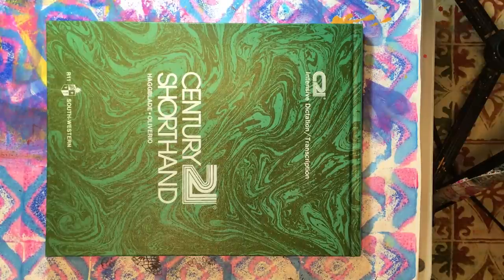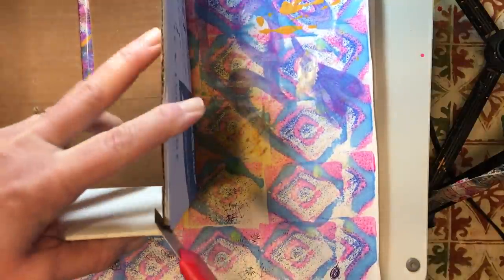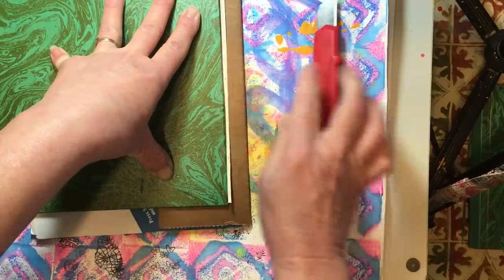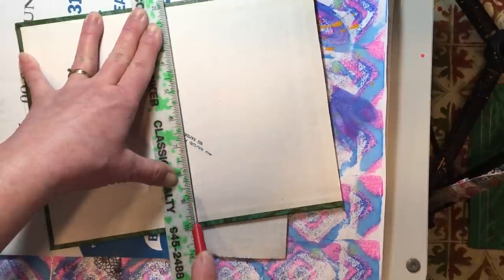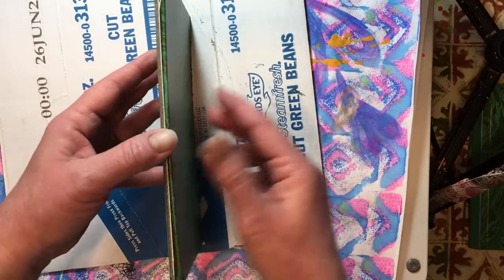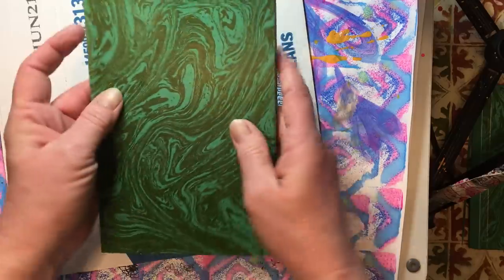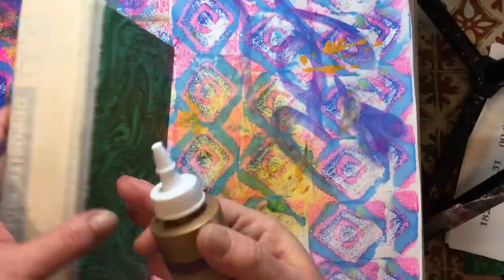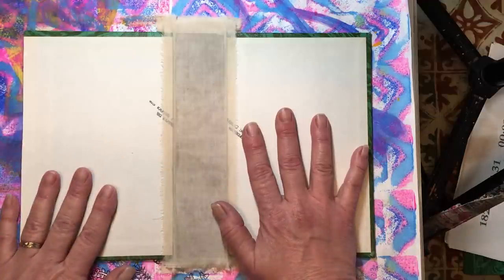Journal on a Budget, Starting from Scratch, Video 3, Building the Cover and Signatures :)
In this series we will make a journal with a $25.00 total budget for everything :)  This is a start to finish journal with all of the pages, embellishments, tags and tucks, etc :) I will show you what I have picked up and why, what you may need and how to look at things a bit differently to get what you need :)  I will use a pencil and pen and some "junk" from the house, but only what I feel most everyone will have :) Fun for New Journal makers and Old :)  tfw, and I hope you all have an Outstanding Day :)  amy